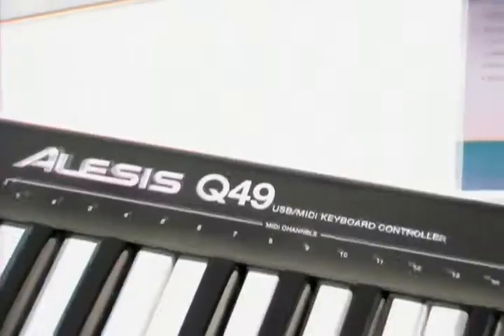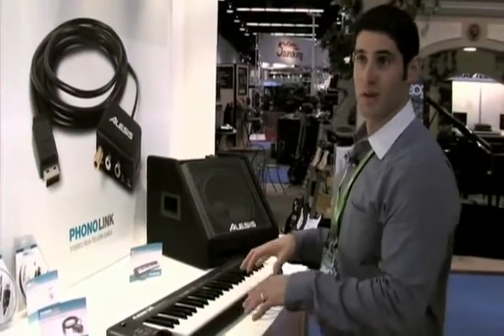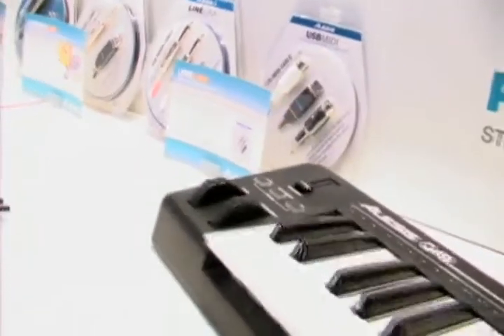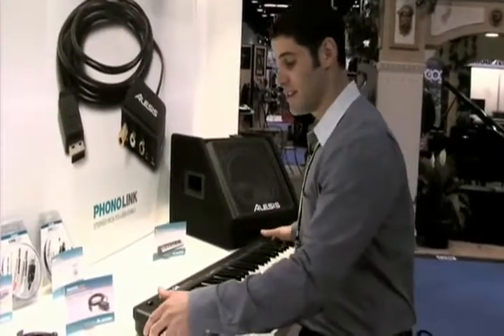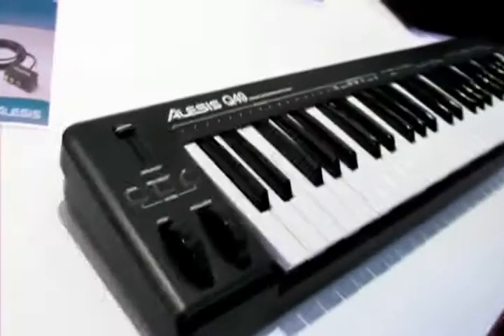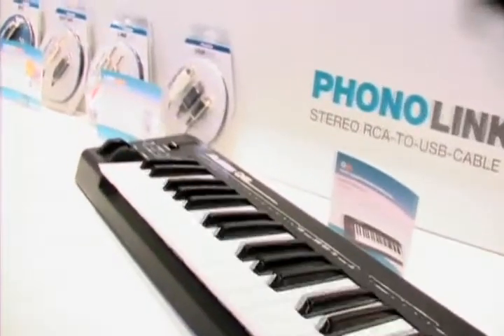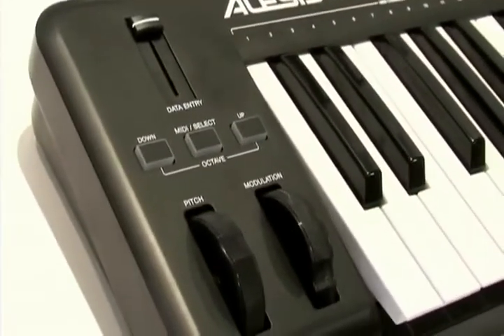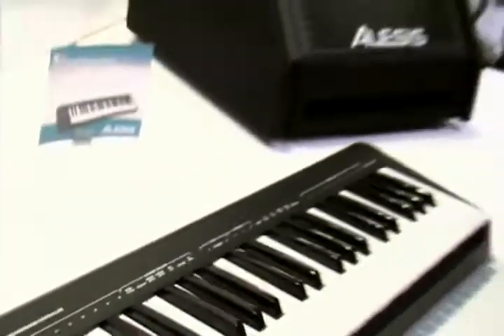Alesis - Q49 - Winter NAMM 2010